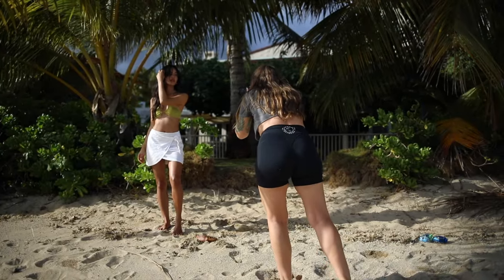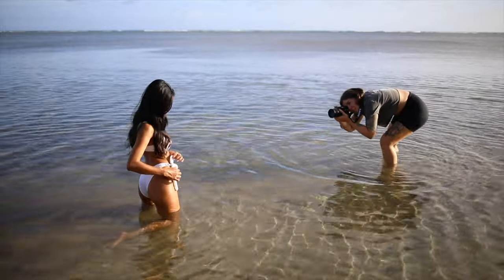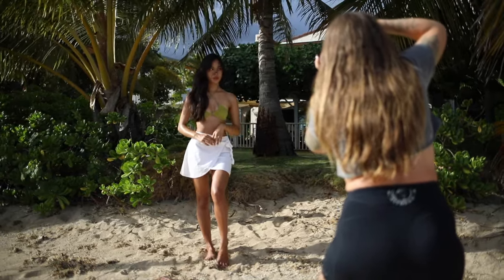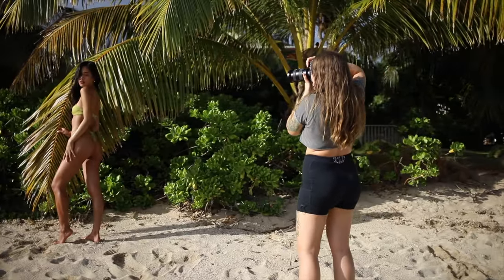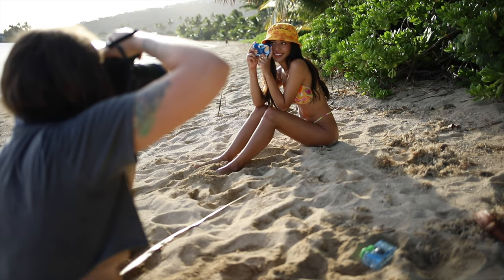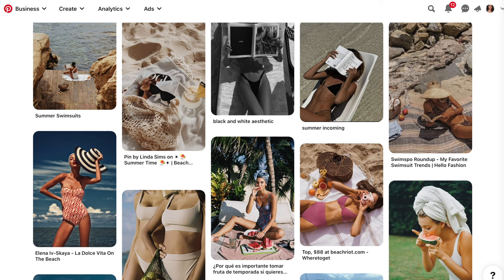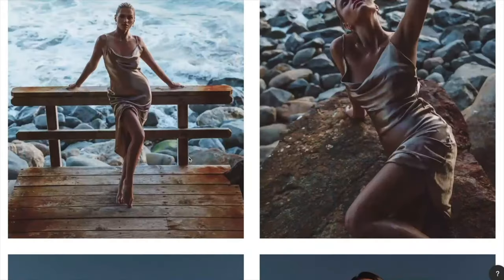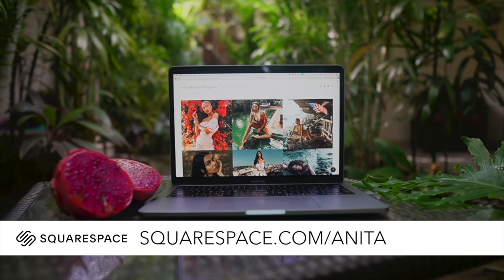How To Spice Up your Photos